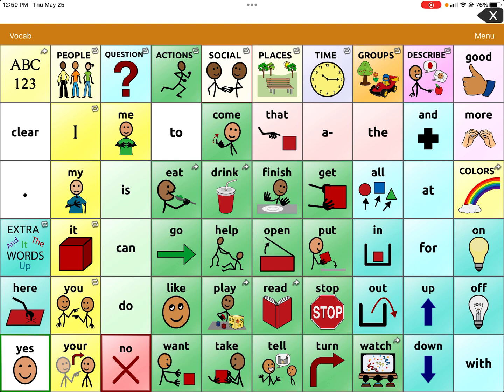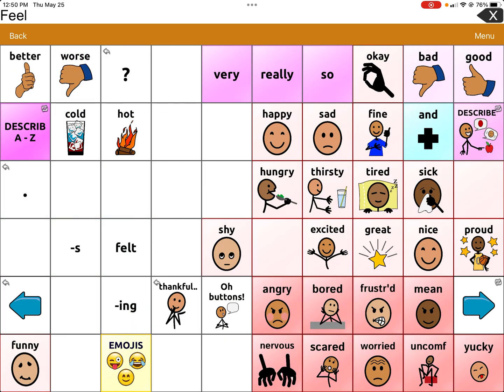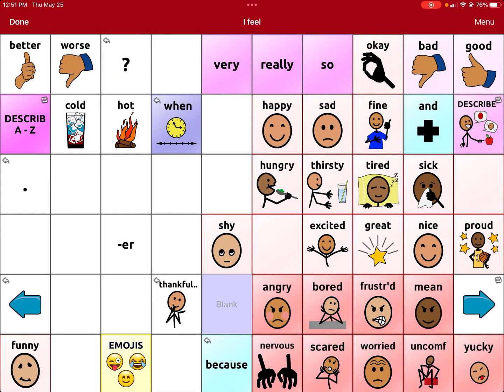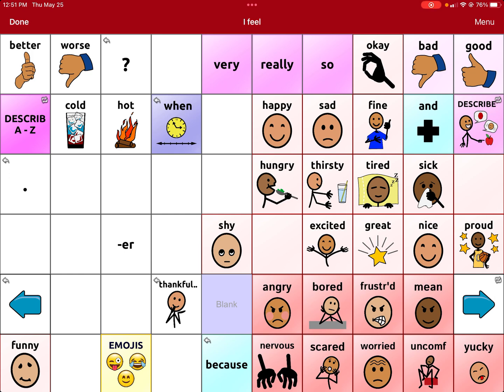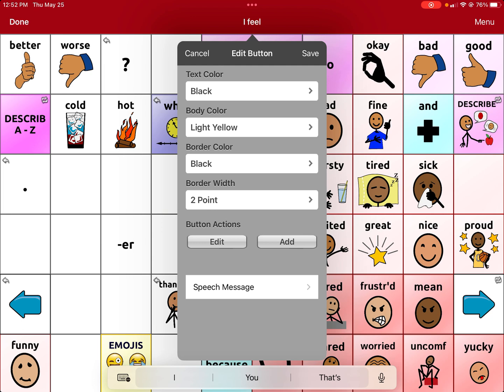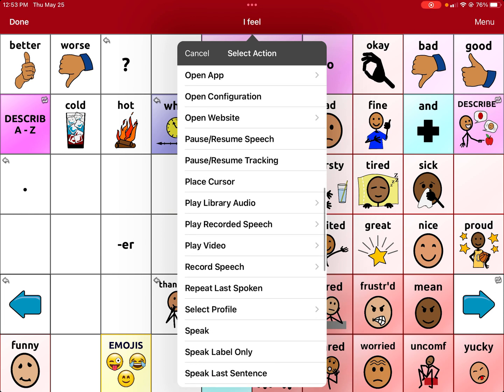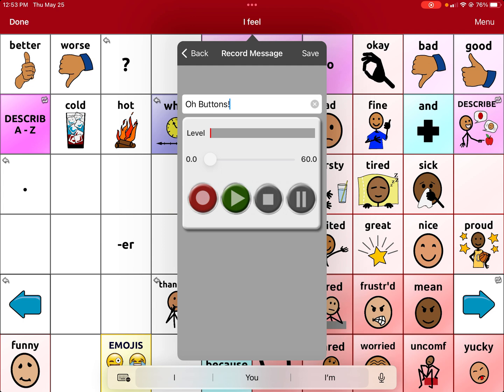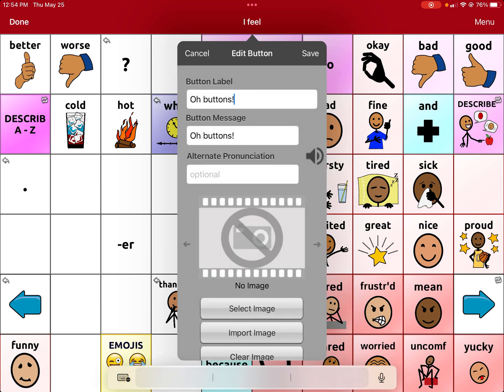TouchChat WordPower: Recording voice for a button (Tips for GLP)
This video will teach you how to record voice onto a button in TouchChat WordPower. This is a great tip for Gestalt Language Processors who respond better to non-augmentative voice at first.